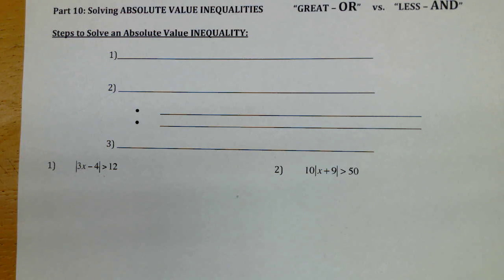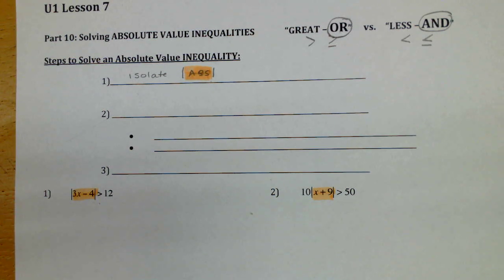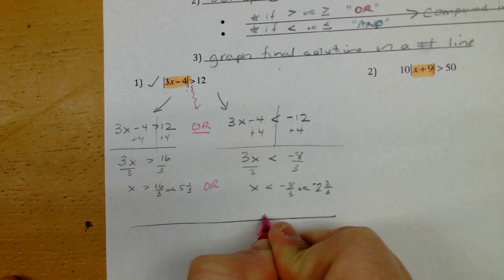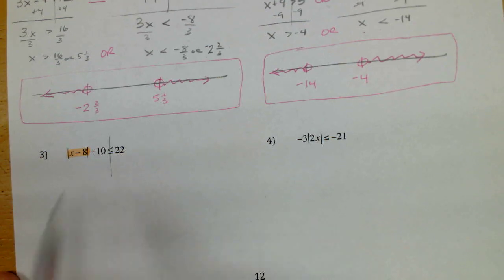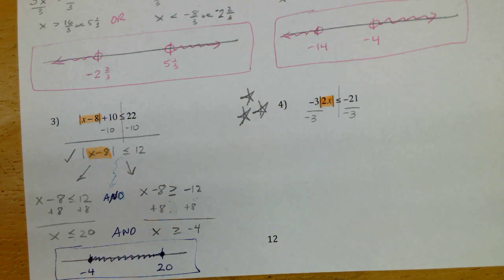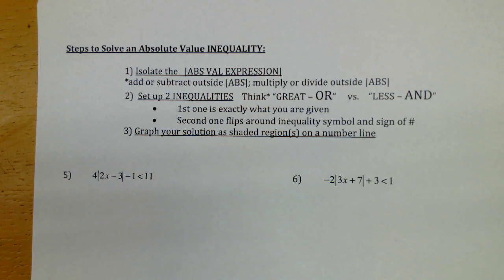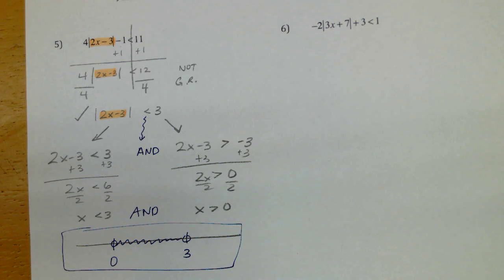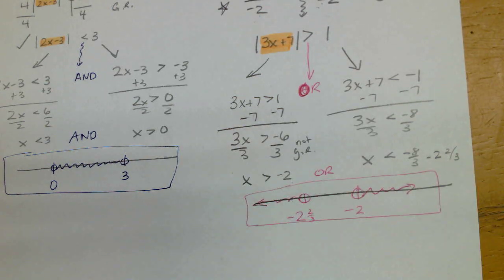U1 1 7 NOTES Alg 2